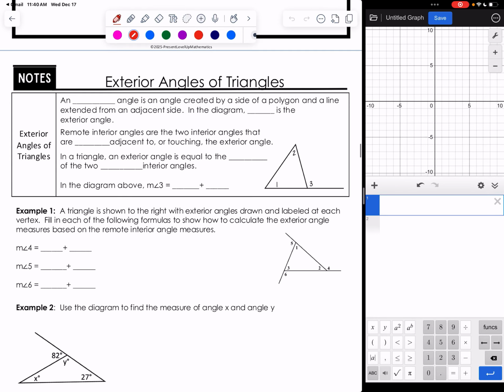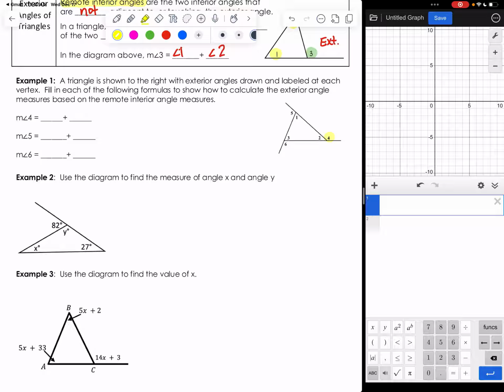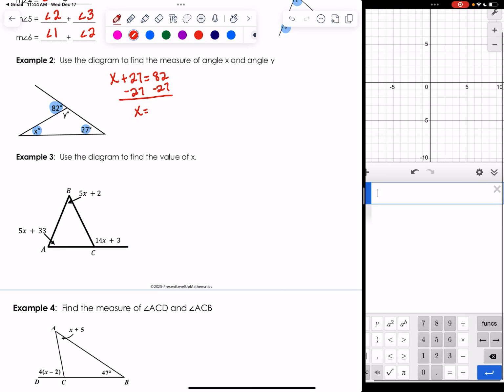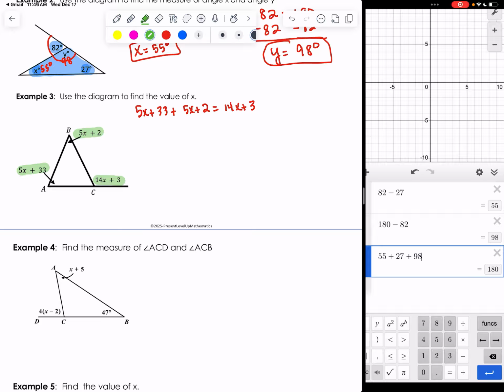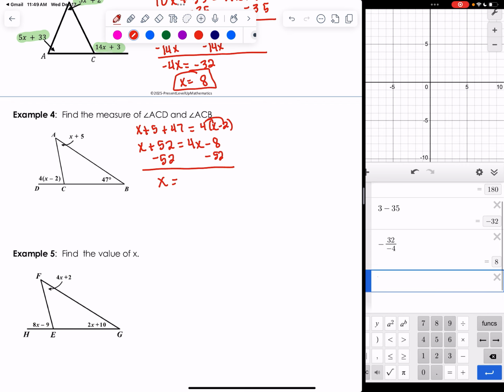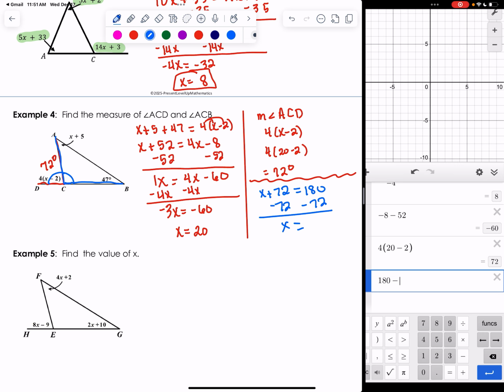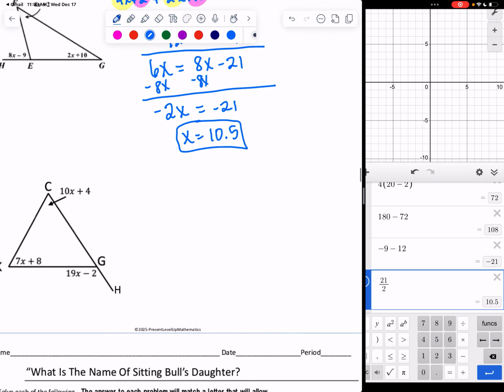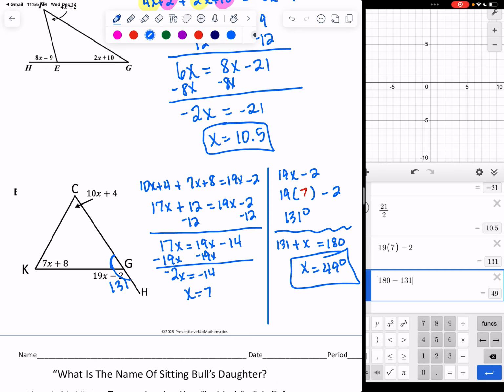Exterior Angles of Triangles Guided Notes and Lesson for 8th Grade Math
In this lesson students will explore how to find the measure of exterior angles of triangles.